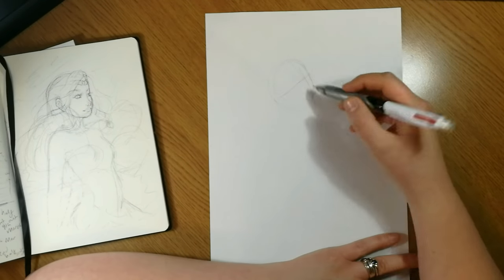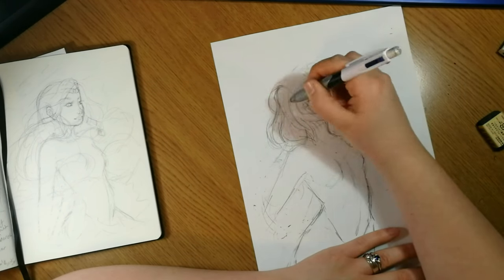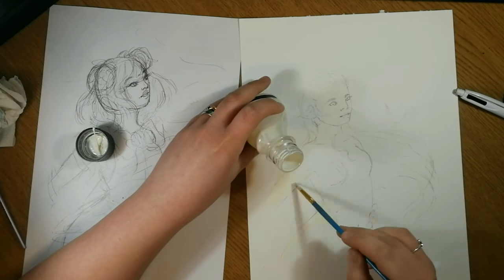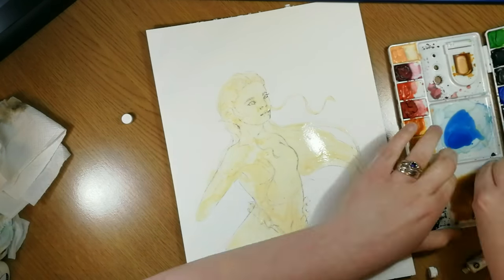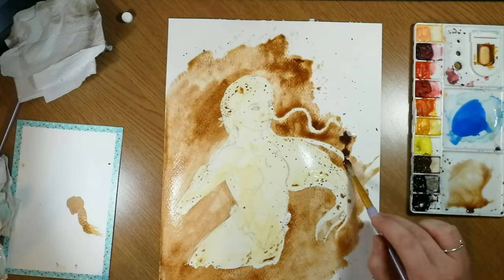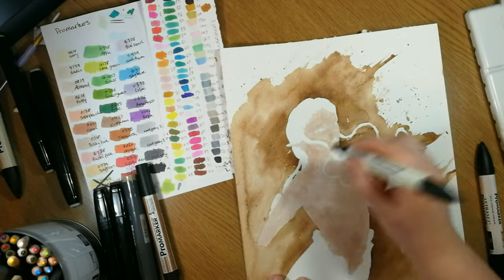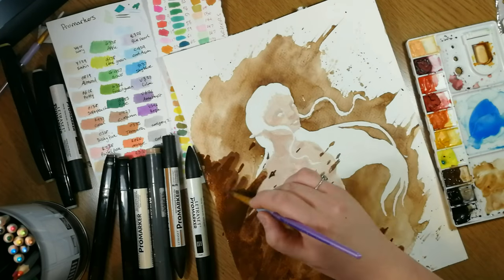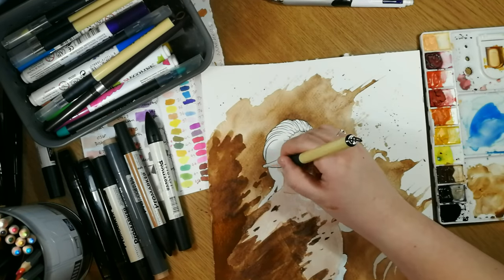ART ADDICTS ALLIANCE : MOCHA MERMAID